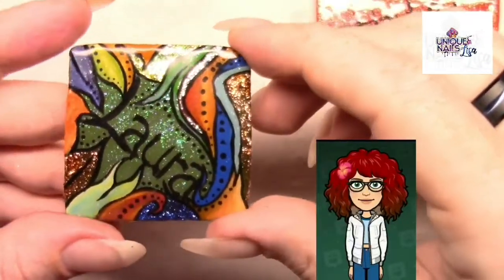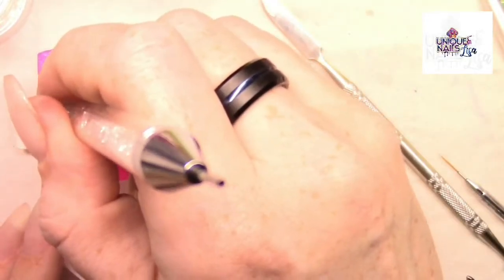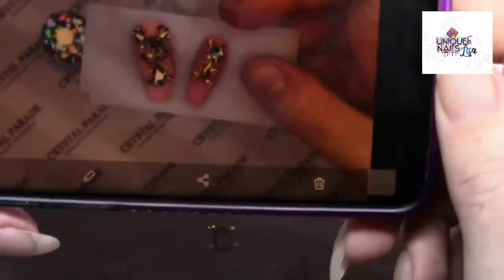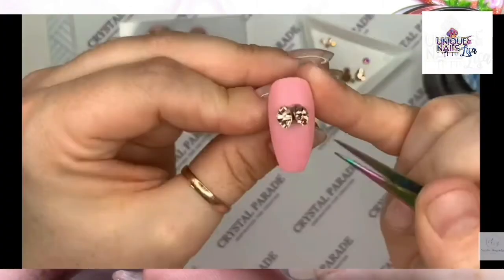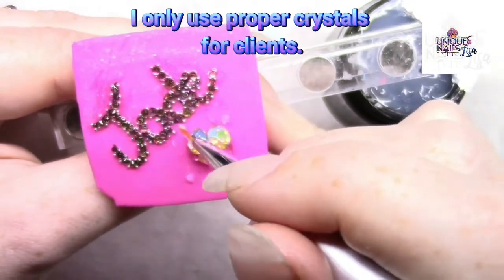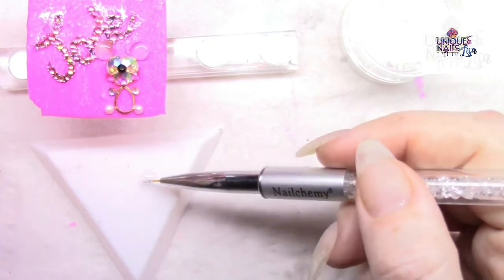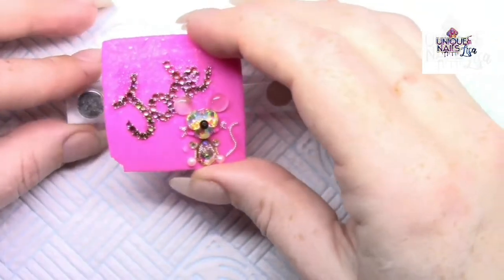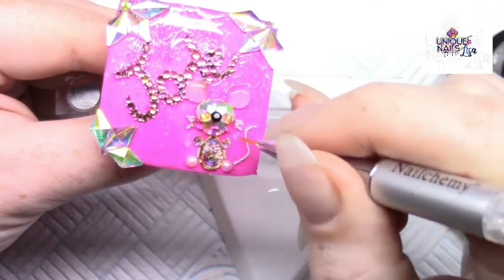Part 10 Competition Demonstration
Hello there.

Today I will be showing you part 10 of a project I am working on. Its not for a competition as you can't post work up till you have entered it. This is a project to show how to do techniques so that if you wanted to enter a competition. .. you can.

Or if you just like to watch things been made.

I have used these techniques to help me through competition, and a few i have won and got through to the finals.

I learnt how do this myself by working with the product in salon (all though I am fully qualified 12 years. I am still learning)

This is not a guarantee to win, but to show you techniques on how to make things for 3d 4d box art designs.

(If you are thinking of entering competition please read the rules and restrictions)

Products used...

Gel polishes, aura gel, dotting tool. crystal picker upper, crystal totalis, 8mm liner brush and caviar beads

Give it a try if you want to.

@beautifulnailsbylisa on fb

lcrosby691 on Instagram

lisacrosby2019 on Snapchat

@uniquecompetitionsalon12 on ticktok

Many thanks
Unique Competition and Salon nail by Lisa

People I love and follow

Carol Sheeny Hailstone on fb
Natalie Mugridge. on fb and YouTube.

Dave Partridge
Hayley Partridge
Laura Hall
Carmel O Rourke